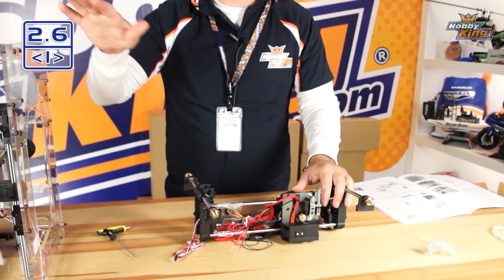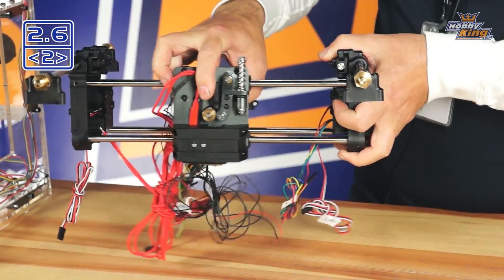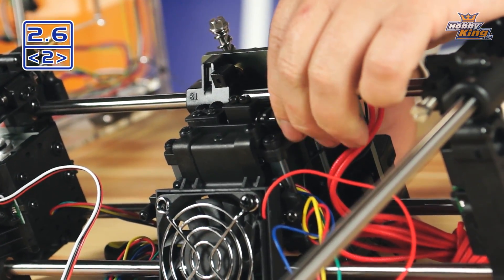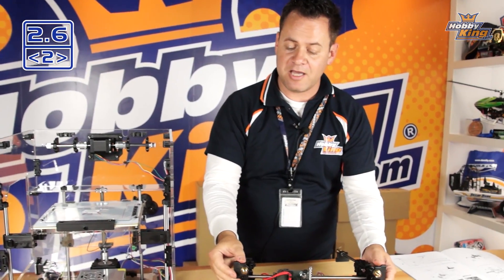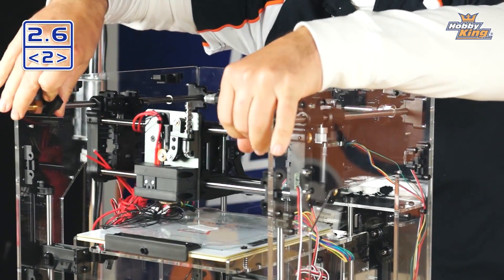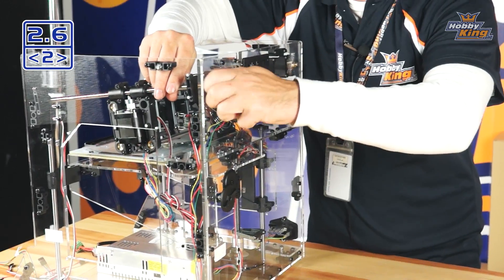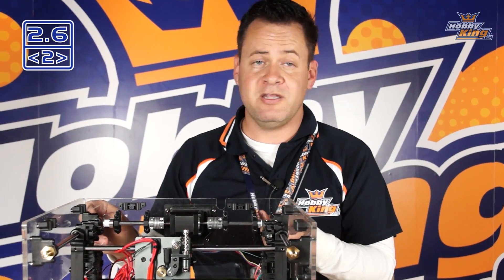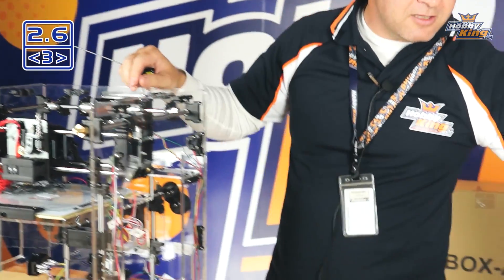Turnigy Fabrikator 3D Printer - 2.6 - HobbyKing Product Profile